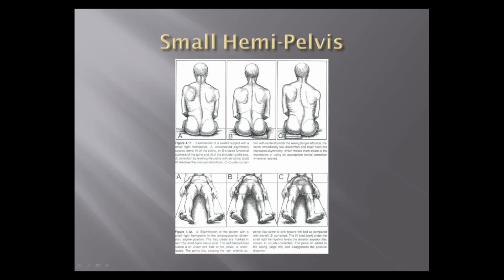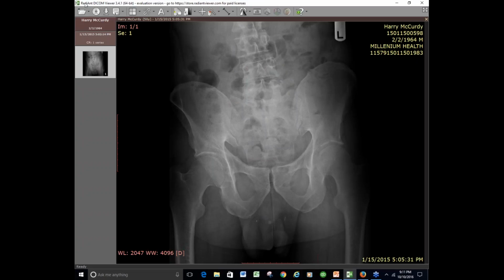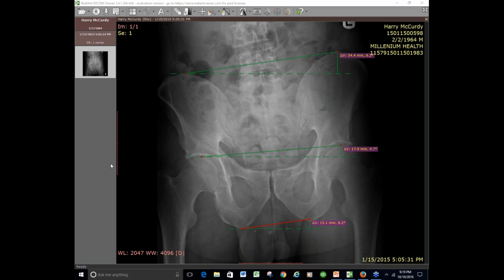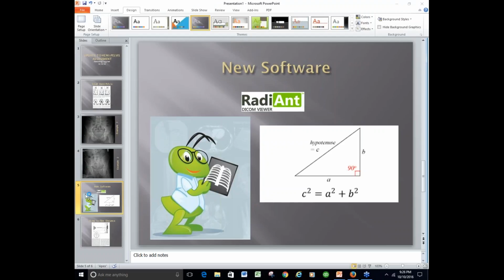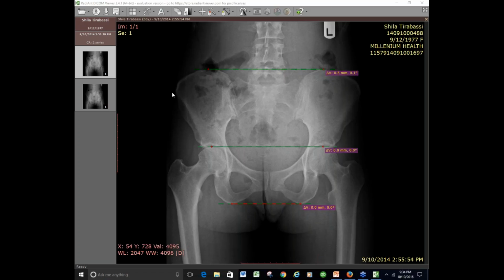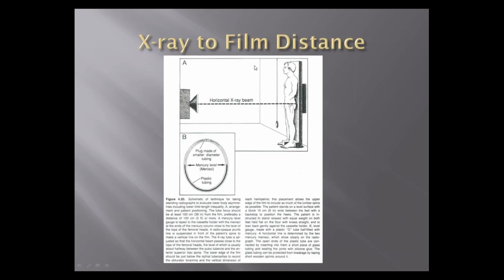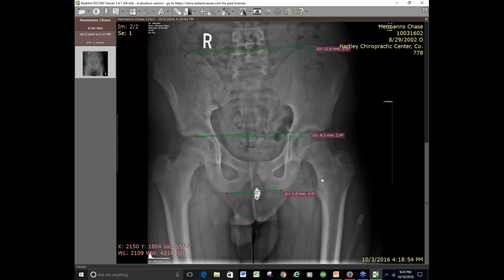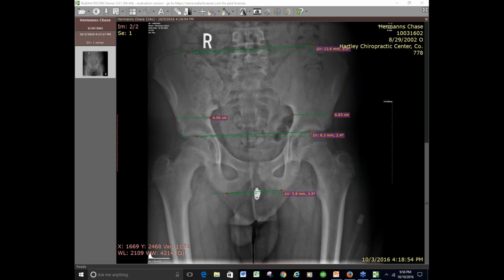Assessing X-rays for a Small Hemi-pelvis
Small Hemipelvis is a structural distortion that can lead to an array of pain and dysfunction. This webinar explores a way to analyze digital x-rays for this distortion.